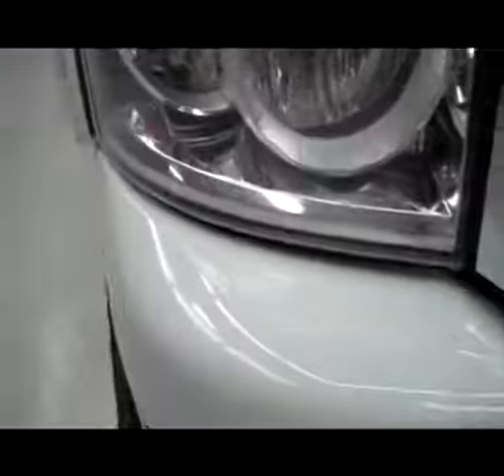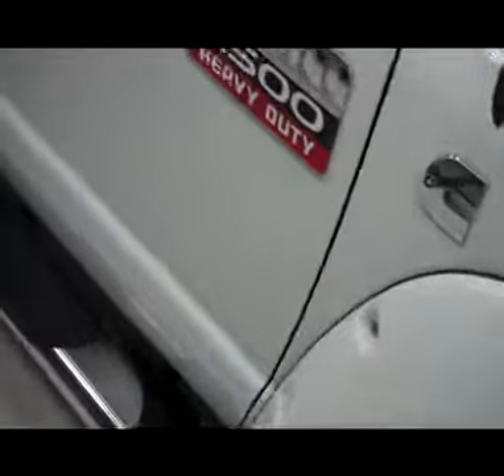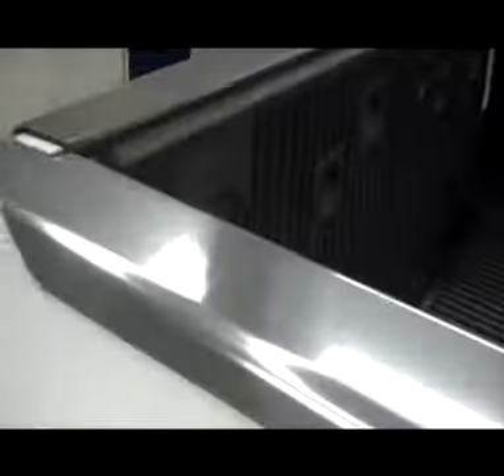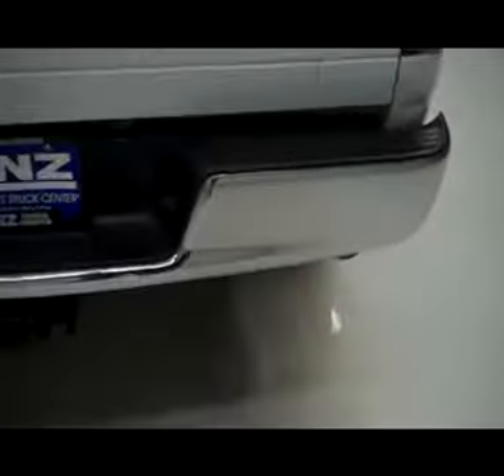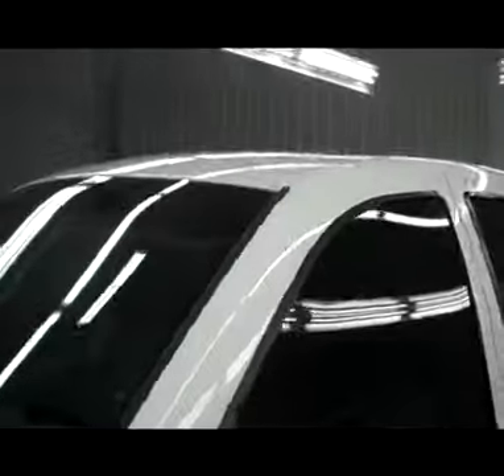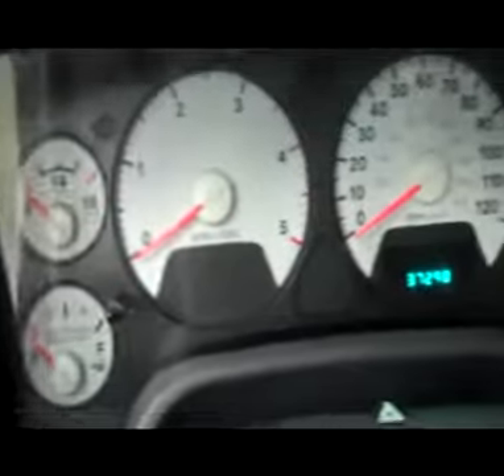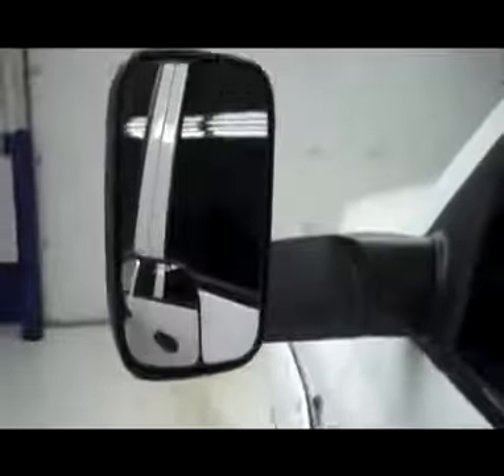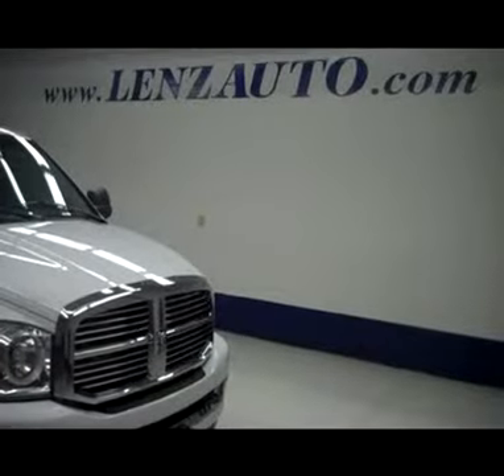2008 DODGE RAM 2500 Fond Du Lac, WI J4008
2008 DODGE RAM 2500 Fond Du Lac, WI
Stock# J4008
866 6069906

536 S. Seymour St

WATCH A FULL HD VIDEO OF THIS 2008 DODGE RAM 2500! CLEAN CARFAX! 6.7 LITER BLUETEC CUMMINS DIESEL BLUE TEC, FULL FOUR DOOR QUAD CAB CREW CAB, SHORT BOX, SLT PACKAGE, LONESTAR EDITION TEXAS LONE STAR, BRAND NEW COOPER DISCOVERER 285/70/R17 TIRES, SIX SPEED AUTOMATIC TRANSMISSION WITH OPTIONAL MANUAL TAP SHIFT, TURN DIAL 4X4 FOUR WHEEL DRIVE, GRAY CLOTH SEATS, 40/20/40 SPLIT BENCH FRONT SEATS, FULL TOWING PACKAGE (RECEIVER HITCH, WIRING, AND TRANSMISSION COOLER), GOOSENECK HITCH GOOSE NECK, ELECTRIC BRAKE CONTROLLER, FACTORY DIESEL EXHAUST BRAKE, FOLD OUT TOW MIRRORS(NO POWER), POLISHED ALUMINUM RIMS, FOUR WHEEL DISC BRAKES, AFTERMARKET STAINLESS STEEL STEPBARS, DROP IN BEDLINER, FOG LIGHTS, BEDRAIL COVERS, FENDER FLARES, CD PLAYER, SIRIUS SATELLITE RADIO CAPABILITIES, AUXILIARY JACK, KEYLESS ENTRY, POWER SLIDING REAR WINDOW, L.A.T.C.H. CHILD SAFETY SYSTEM, COMPASS, TEMPERATURE, AND MILEAGE DISPLAY, FACTORY FLOORMATS, AIR CONDITIONING AC, CRUISE CONTROL, POWER LOCKS, POWER WINDOWS, TILT, FACTORY WARRANTY ON CUMMINS DIESEL ENGINE UNTIL 100,000 MILES, THIS TRUCK IS ELIGIBLE FOR A 100,000 MILE PARTS AND SERVICE AGREEMENT! CLEAN CARFAX! VERY VERY CLEAN INSIDE AND OUT! RUNS AND DRIVES EXCELLENT! THIS IS ONE OF THE SHARPEST 2008 DODGE RAM 2500 CREWCAB QUADCAB SHORTBOX 3/4 TON CUMMINS DIESELS ON OUR LOT! MAKE YOUR MOVE BEFORE THIS SUPER CLEAN 4WD IS GONE! 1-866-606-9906. VIEW OUR COMPLETE INVENTORY OF AROUND 500 VEHICLES ***If you are looking for financing Lenz Truck Center can help!  We have on the spot financing! Bad Credit or Good we will work with your 17 banks to get you approved and for a great rate! If you live far away or close to us we make it our promise to make sure you are a happy customer before, during, and after the sale! Lenz Truck Center has been in business and family owned for 25 years! With a new generation taking over we plan on making this the place you and your children buy their next vehicle! Lenz Truck Center is the country's fastest growing dealership!  Lenz Truck Center has grown from about a 40 vehicle inventory in 1999 to over 400 today!  Our selection is unmatched in the industry with more high quality used diesel trucks than anyone in the Midwest. All here in Fond du Lac, WI!  All of our vehicles are Lenz Certified and ready to be delivered!  All prices are plus any applicable state taxes and service fees.  We will do our best to keep all information current and accurate, however the dealership should be contacted for final pricing and availability.